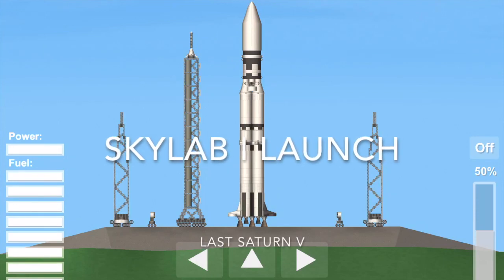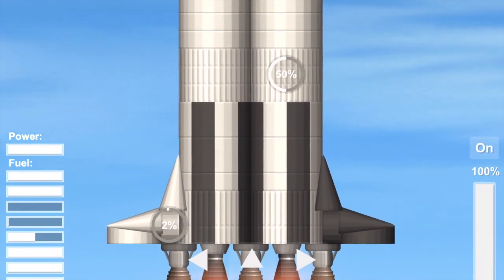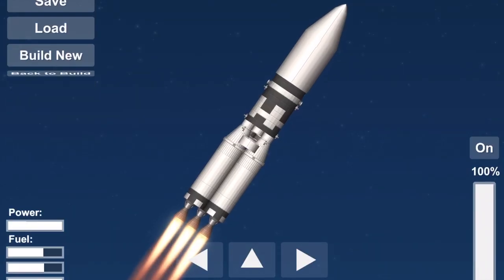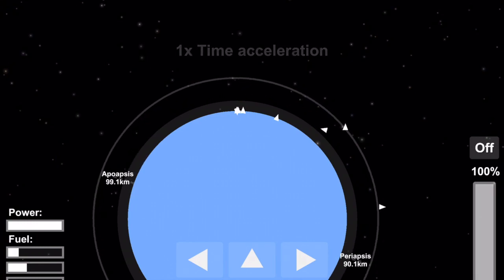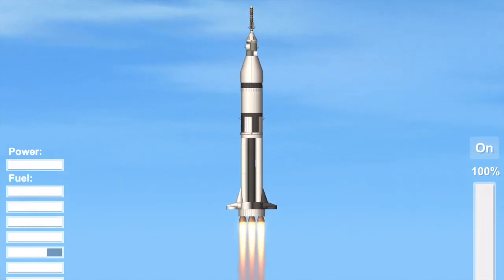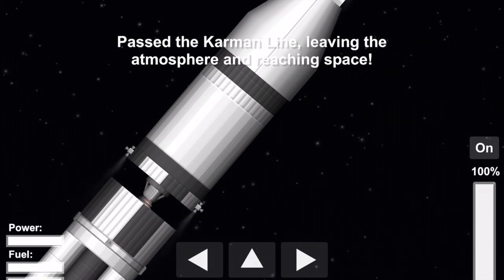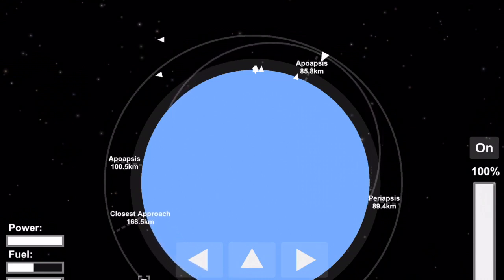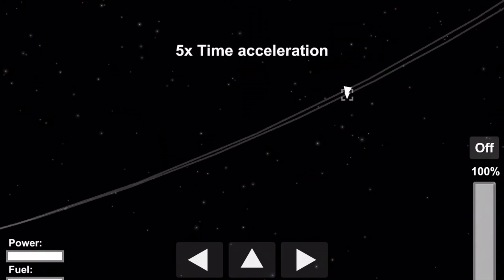Skylab In Spaceflight Simulator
On May 14, 1973, the Skylab space station was launched on the last Saturn V. 11 days later, the first crew was launched. The launch audio is from lunarmodule5.